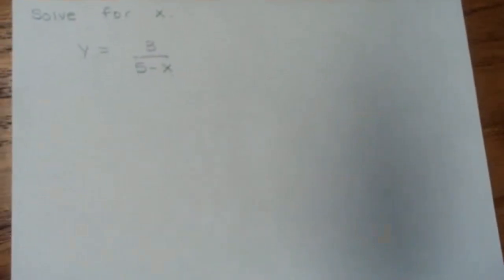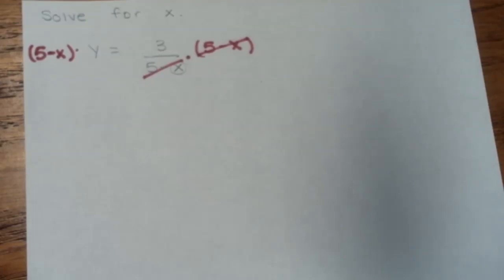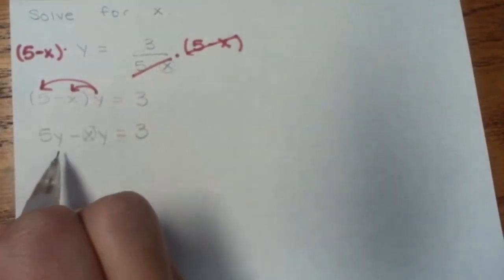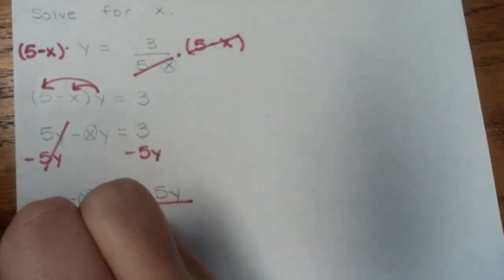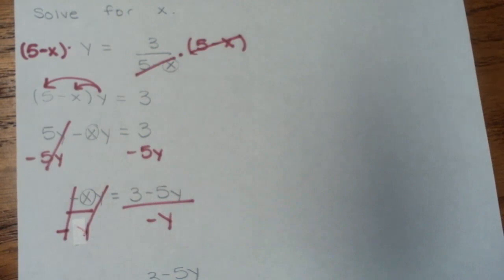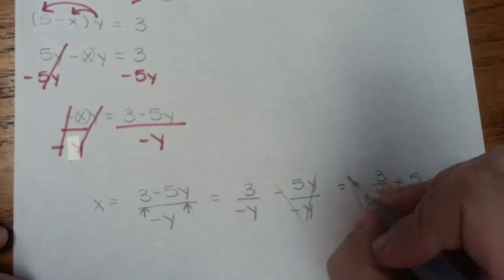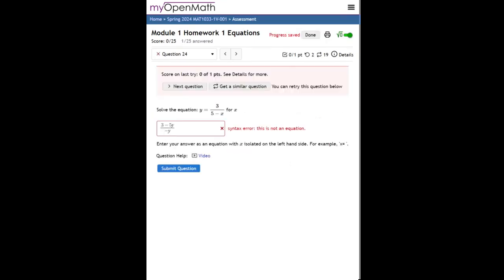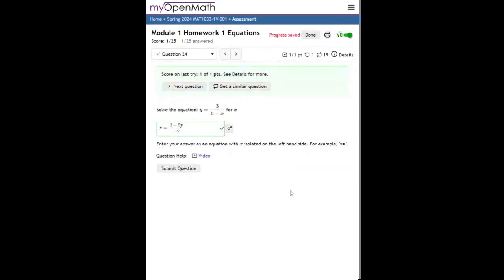MOM MAT 1033 Mod 1 HW 1 #24